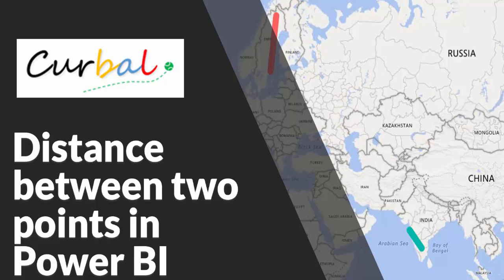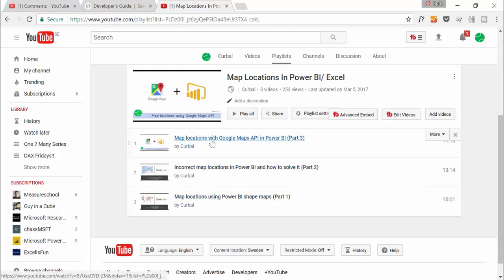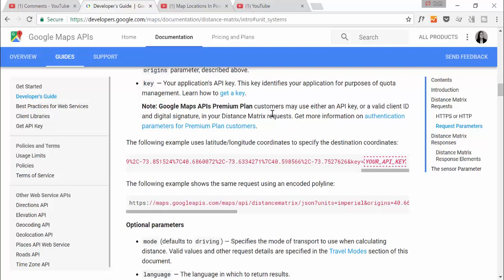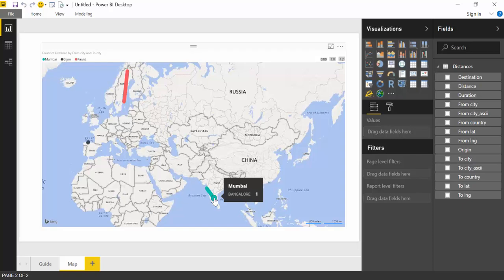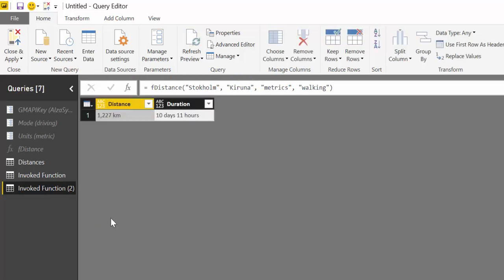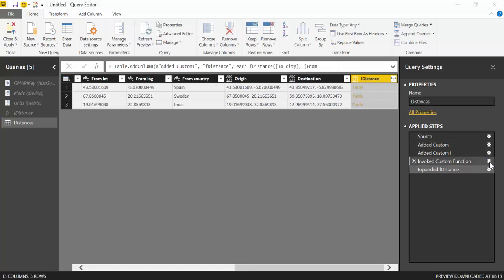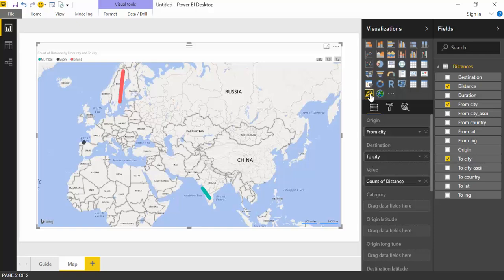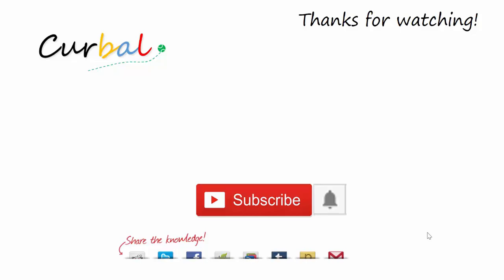#34 Calculate the distance between two points/locations/coordinates in Power BI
In this video I will show you how to calculate the distances between two points (geographical locations, latitud longitud, zip codes, etc) using Google Maps API service.
With this power bi template, you will be able to calculate the driving, walking, biking and transit distance between two points. For that we are using Google Maps service.